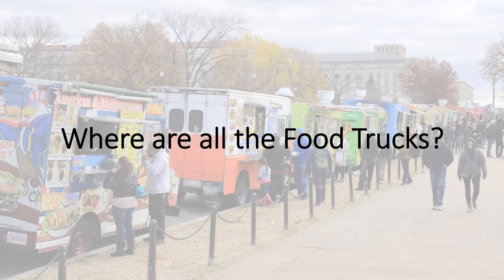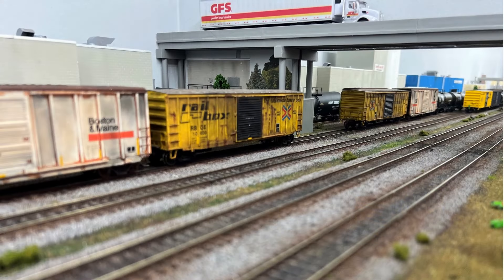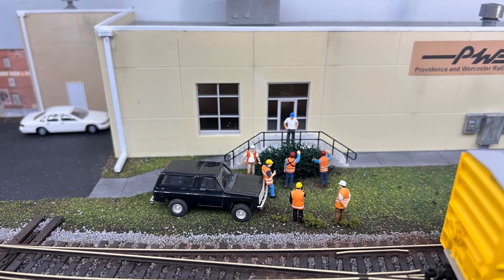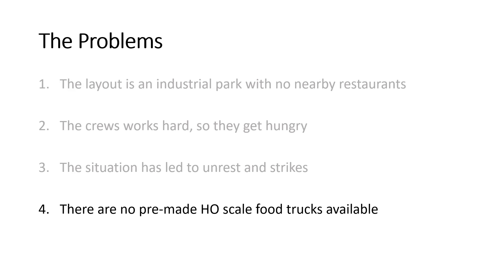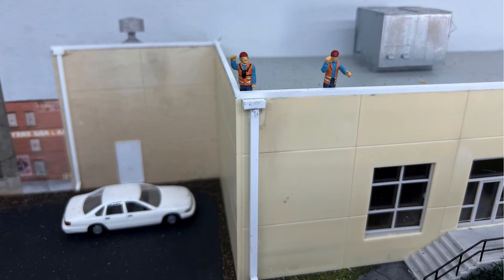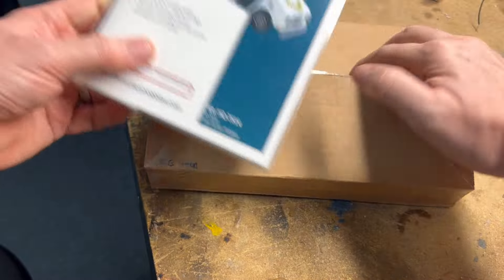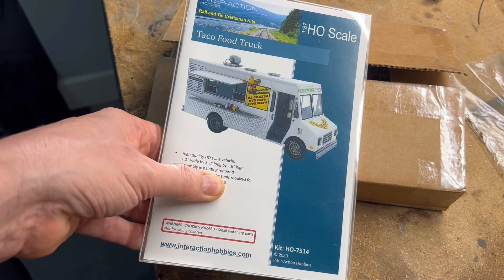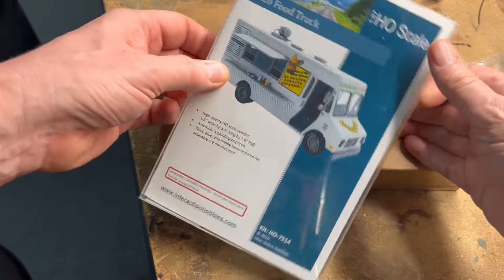PART 1 - I Finally Found an HO Scale Taco Truck!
After a long search, I finally found the perfect food truck for the 12’x20” HO shelf layout.